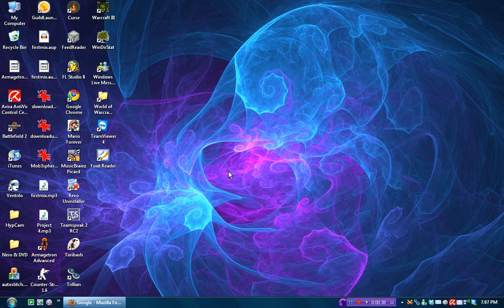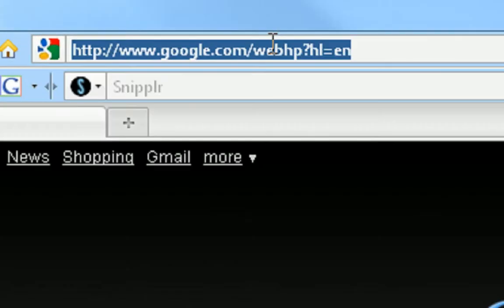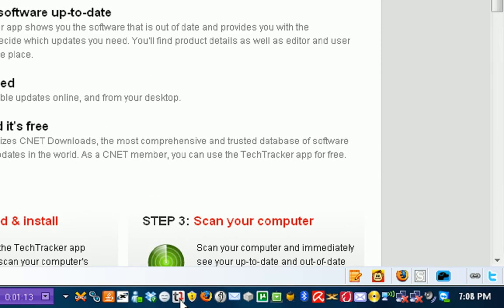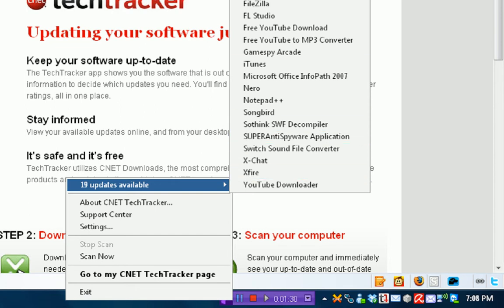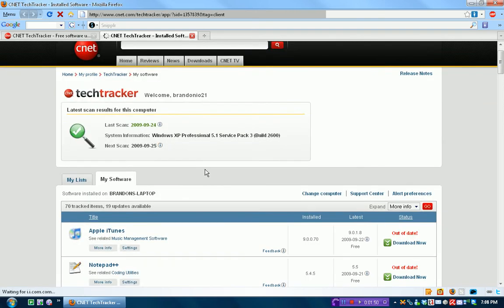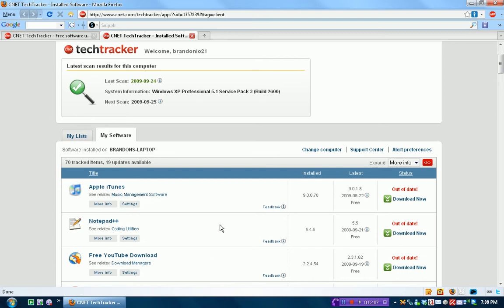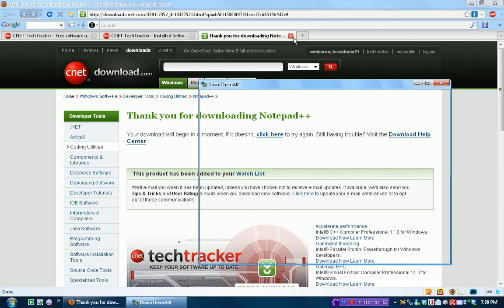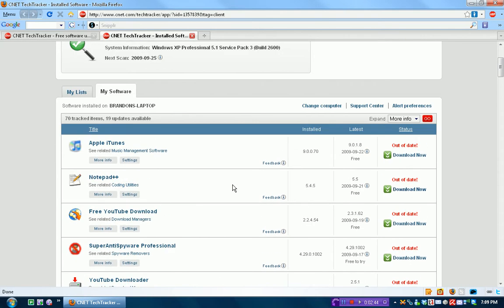Cnet Tech Tracker : Update all software at once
Ever thought that all your software on your computer may be out of date? Well here's a piece of software that will tell you if just one or all of your software is out of date.

I also discuss that Blueberry Software has given me a copy of BBFlashBack Pro. So I will be using that from now on.